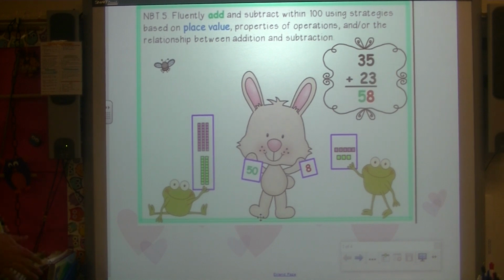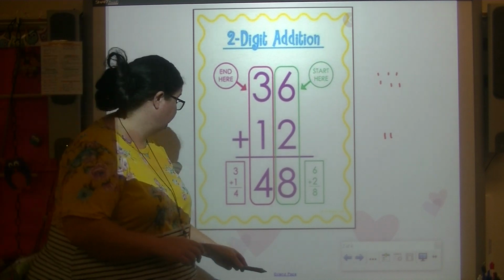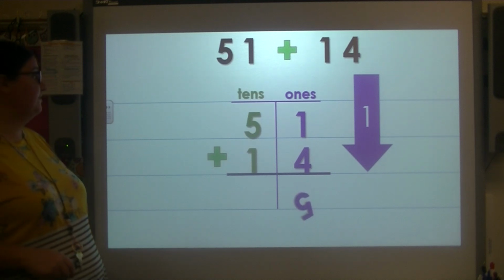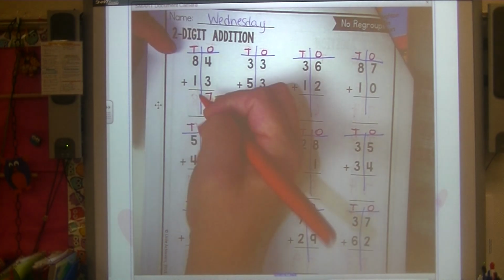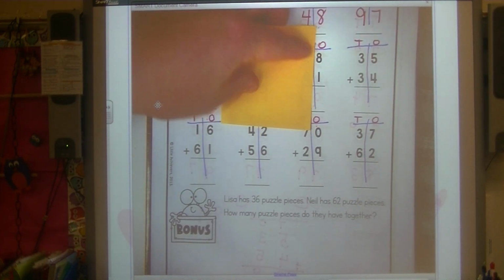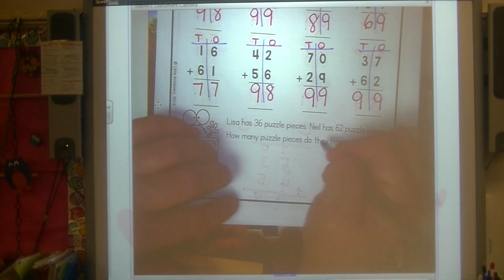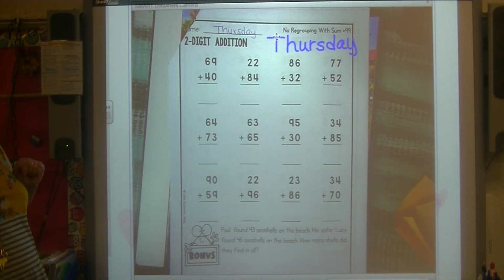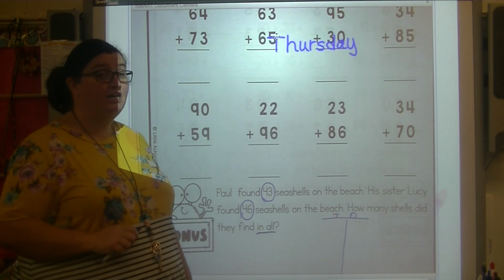Double Digit Addition WO Regrouping Day 4